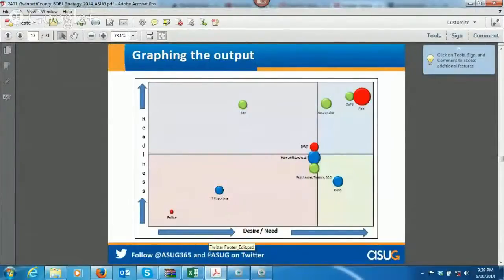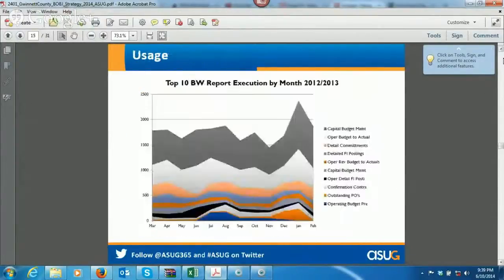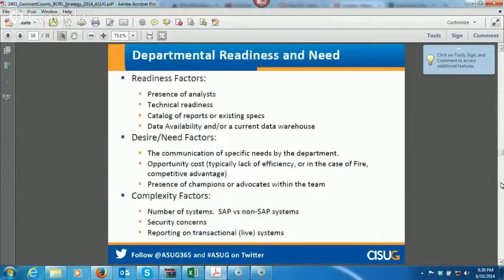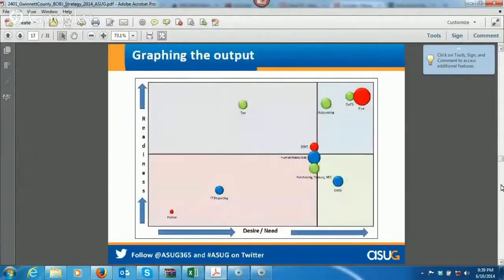Jon Peltier of PeltierTech.com - Excel Expert Interviews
Jon Peltier of PeltierTech.com joins us to discuss the building of his business as well as his software development process for Excel applications.

Google Plus:
Oz Du Soleil: